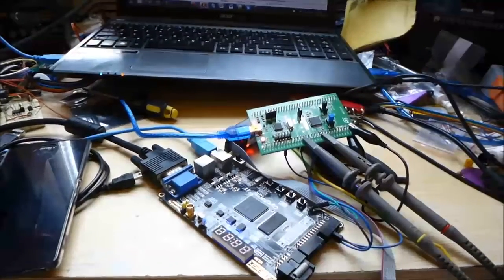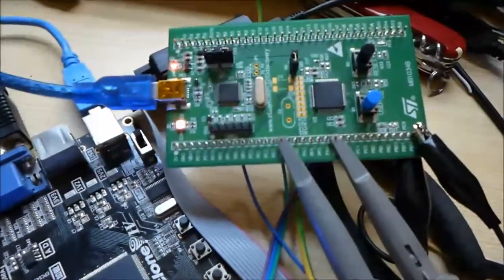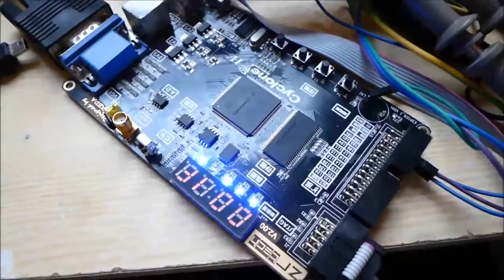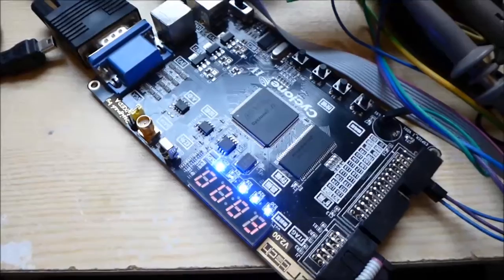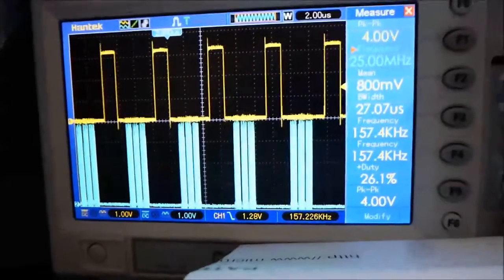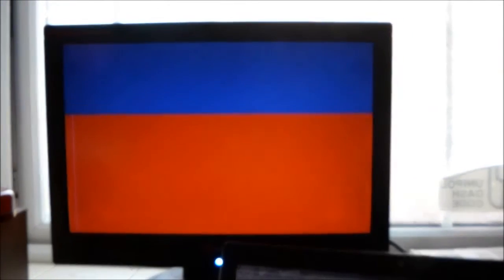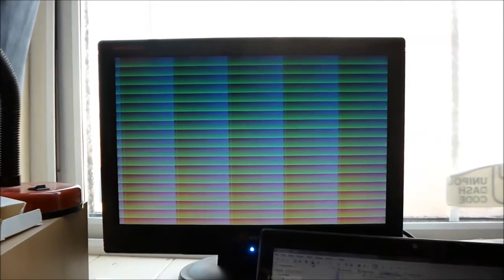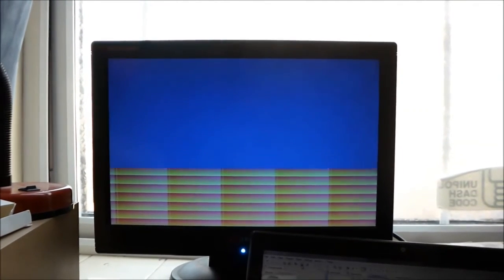VGA + SDRAM + FPGA = SPI Accessible Graphics card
Using nearly every available pin on my Altera Cyclone IV development board, I've developed an SPI addressable VGA controller (connected to my STM32F0 discovery board). Full information can be found on my blog!